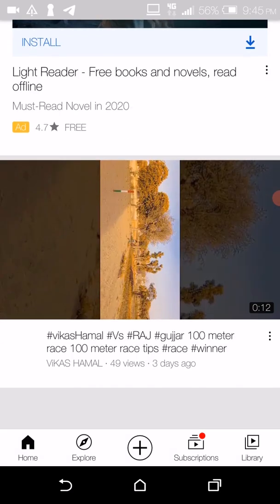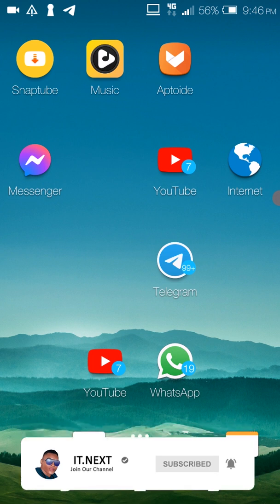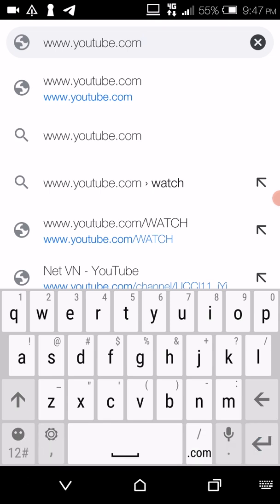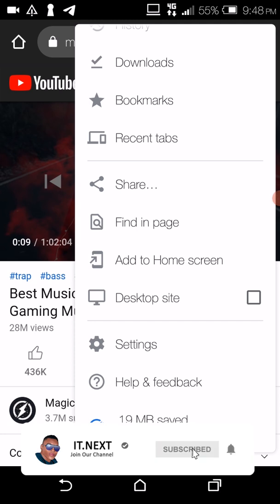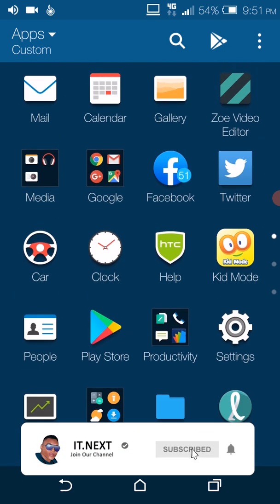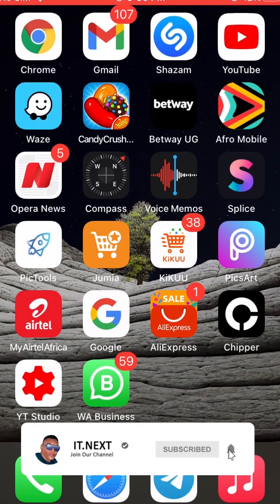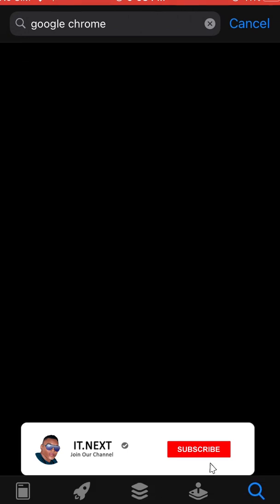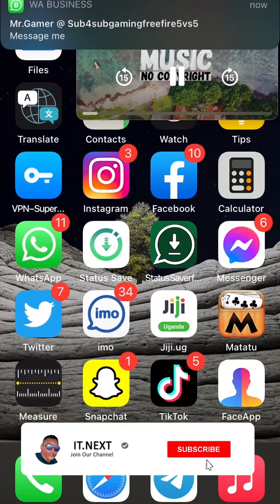how to play you tube in background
In this Video am going to show you how you can play YouTube videos in the background at the same time doing your other activities on your Android and IOS phone using external browsers like Chrome.